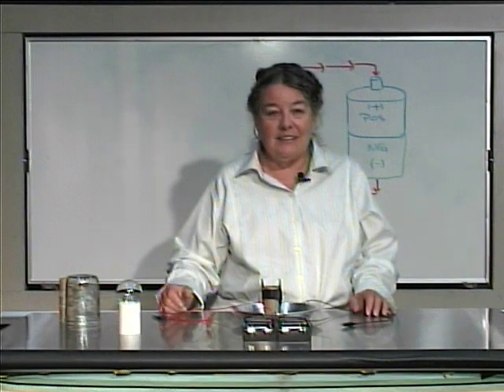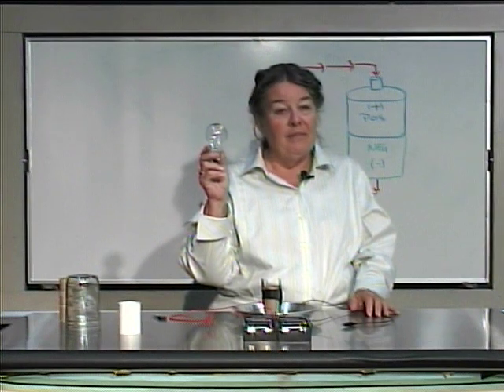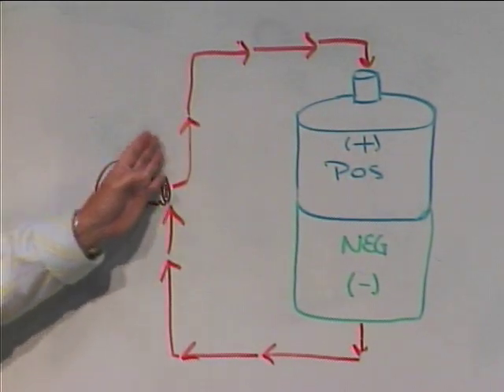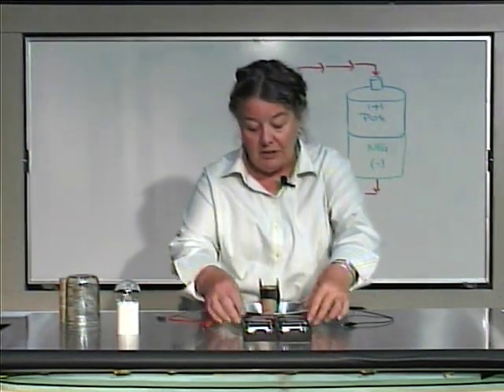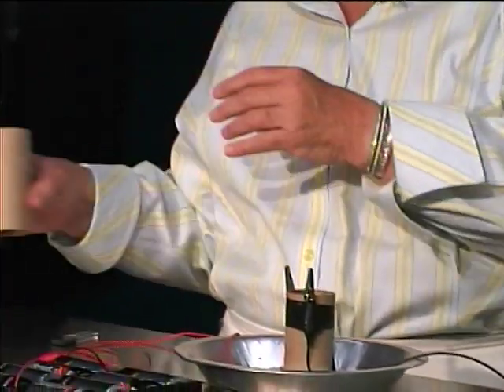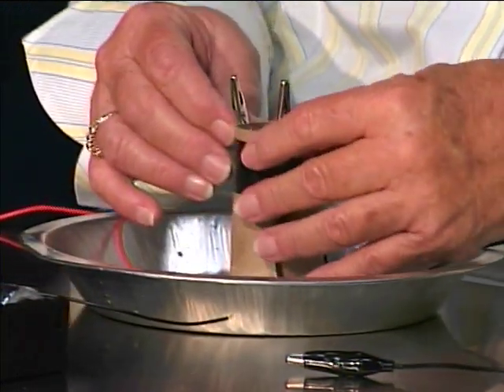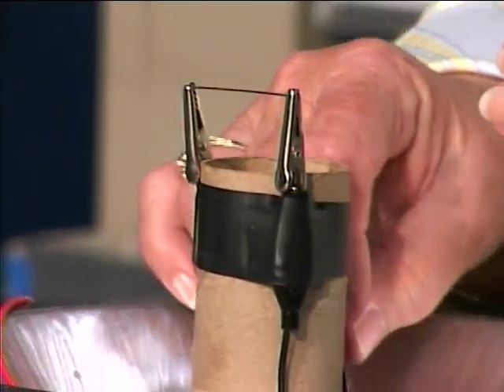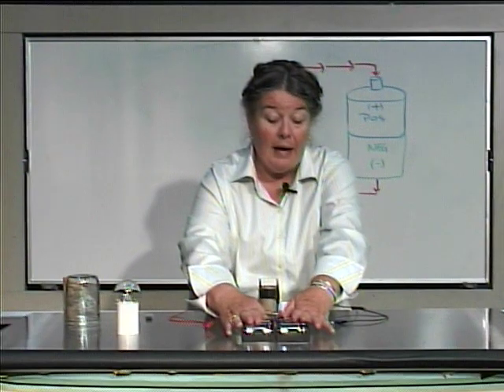Spotlight 4/18/12: Science with Shockapam!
Pam shows off some science this week on Spotlight